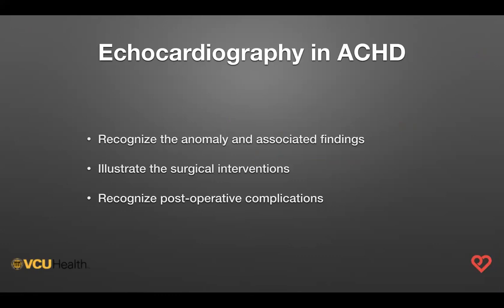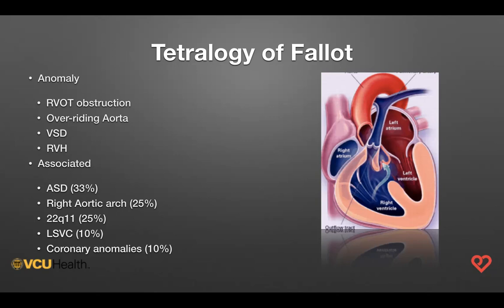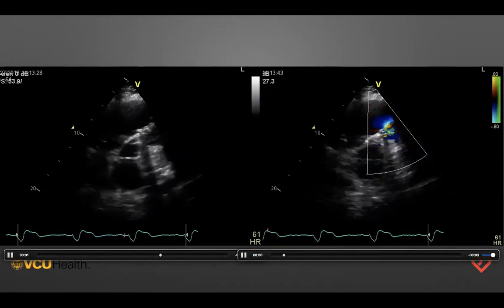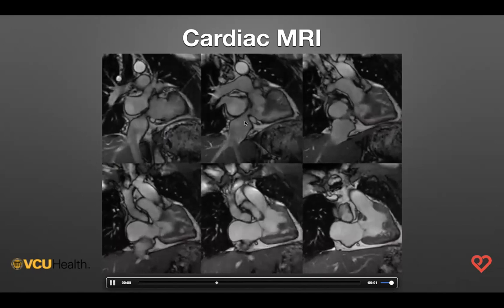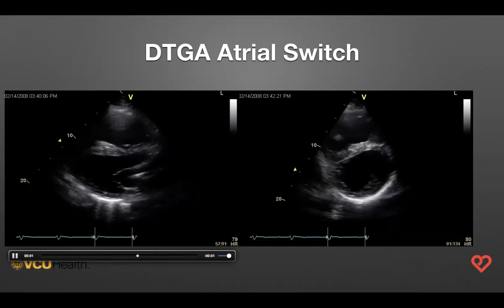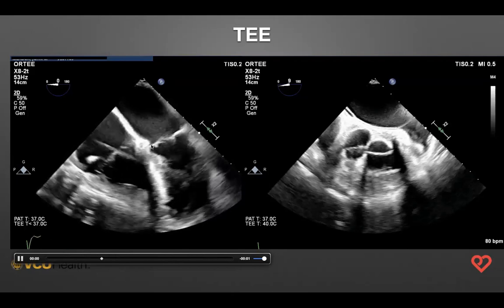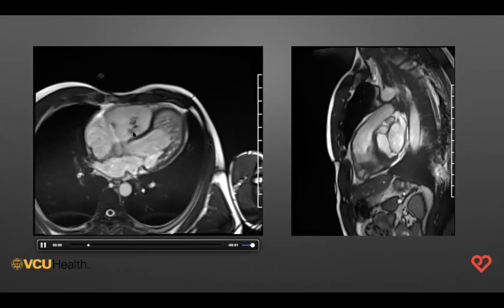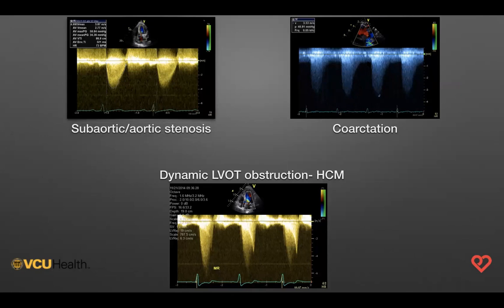ASE 2021 Congenital heart diseases in Adults